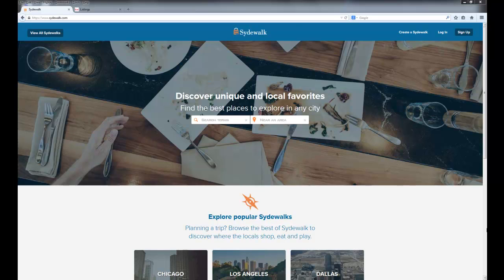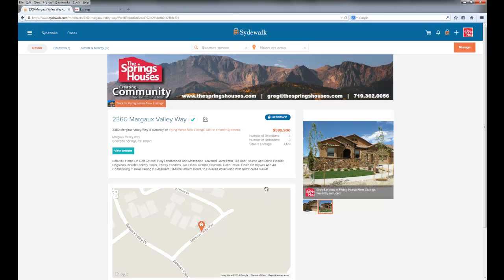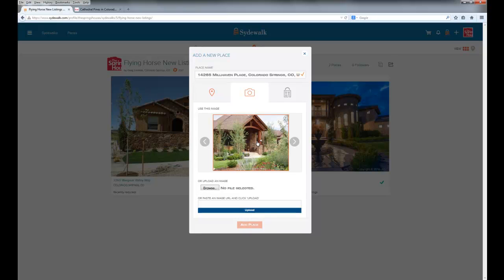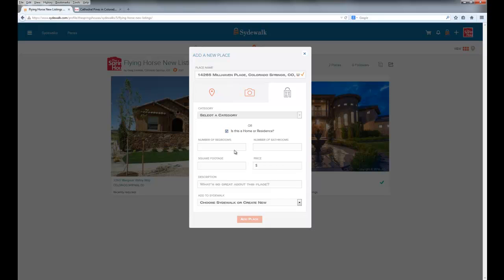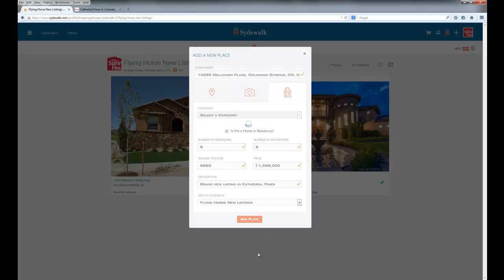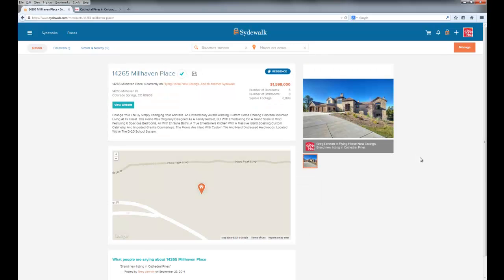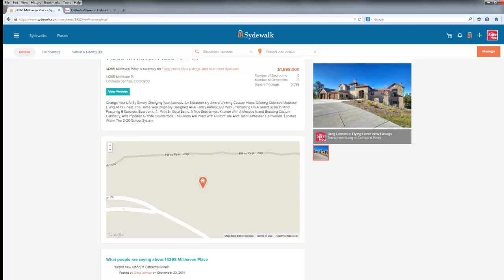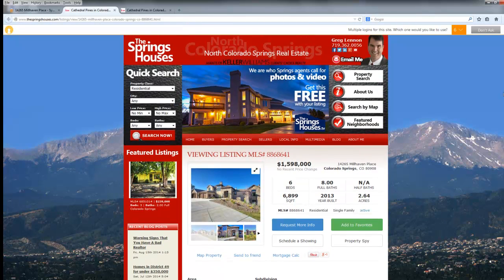Sydewalk for RE - Update 9-23-2014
Here is a quick update on some new features just released on Sydewalk for Real Estate agents.